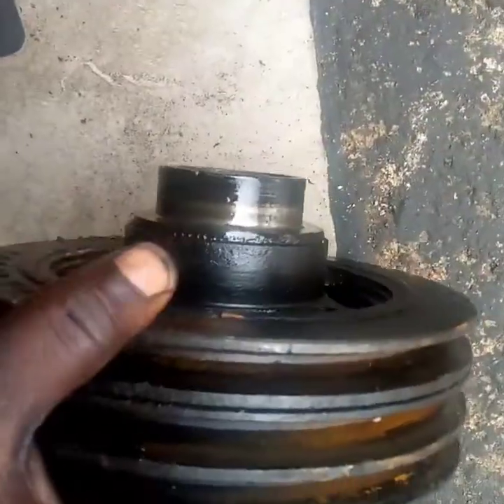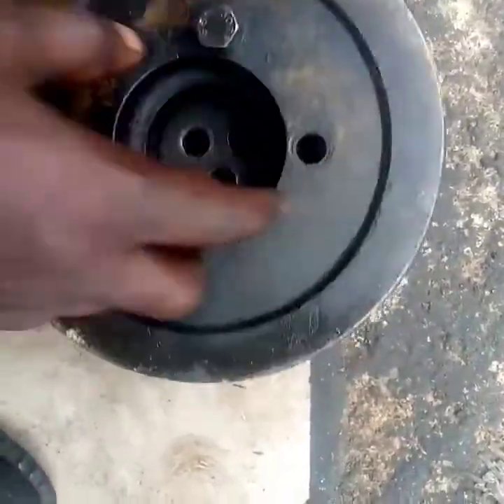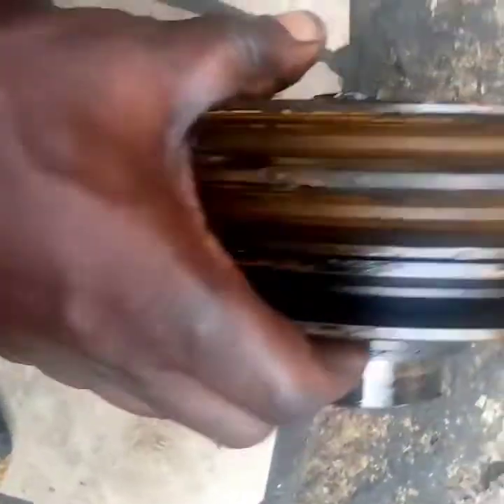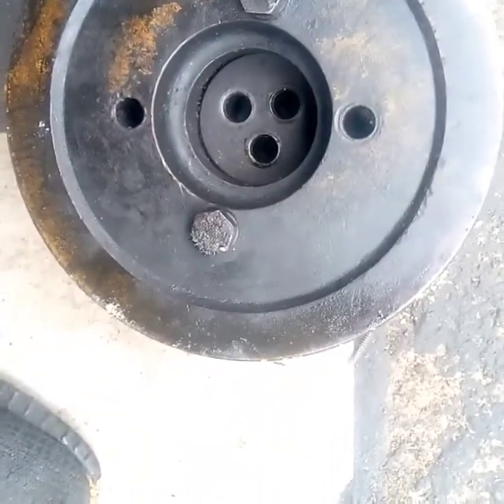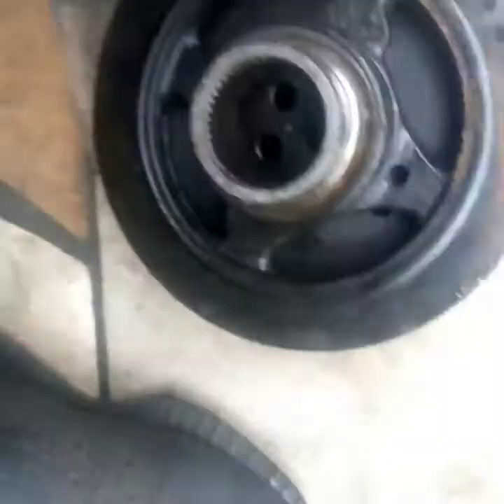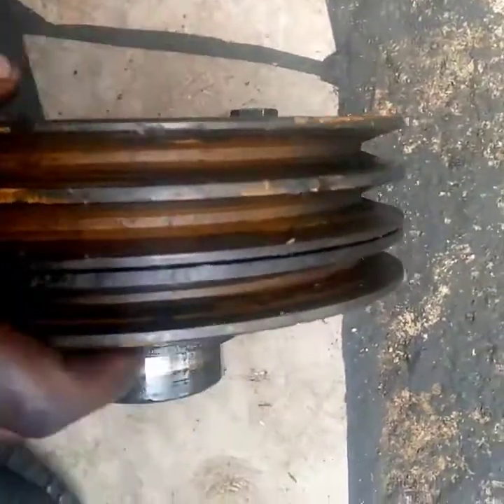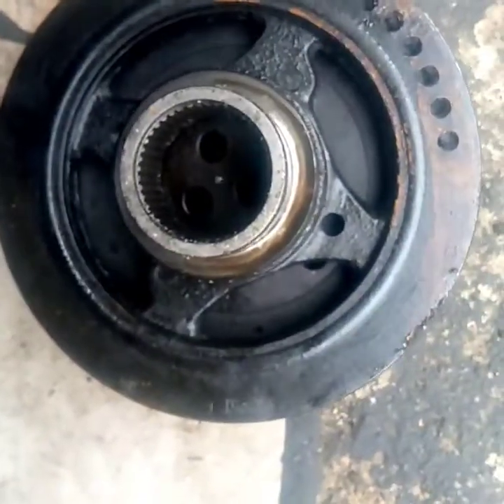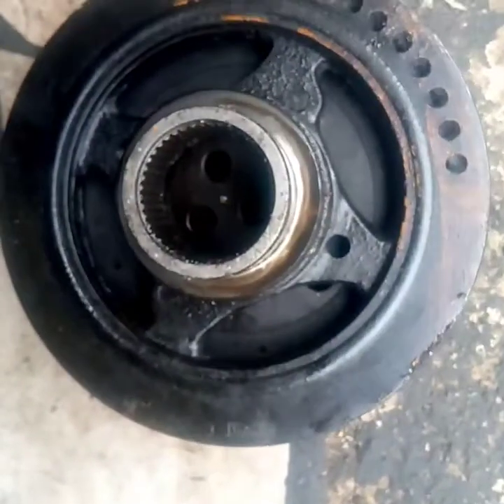Torsional Vibration Absorber-Simple Explanation&Function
The video is about torsional Vibration Damper Pulley. It is also called torsional Vibration absorber. While some also refer to it as balancer. The video mention the function of torsional Vibration absorber or damper.